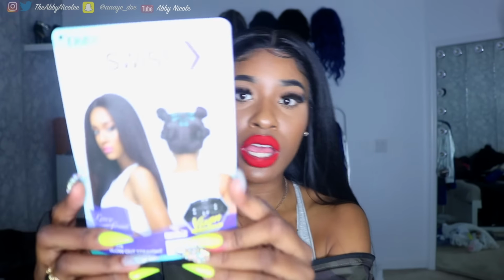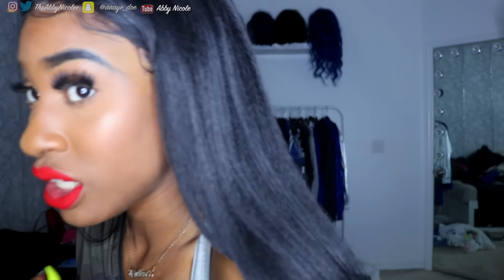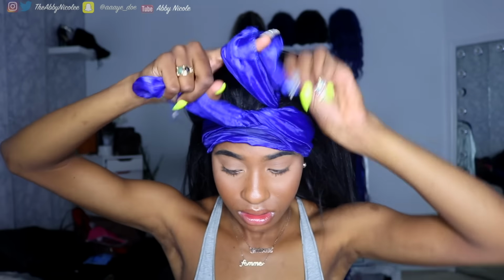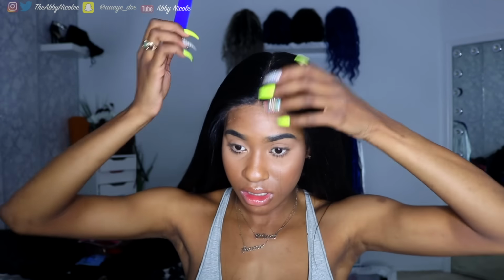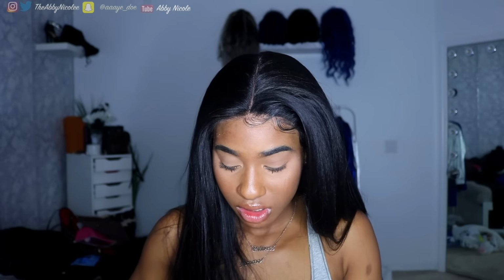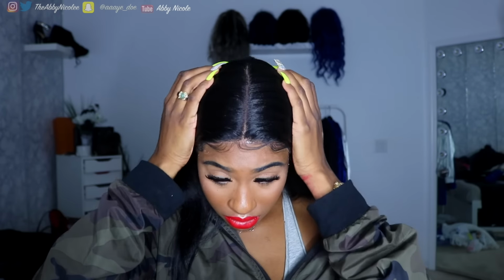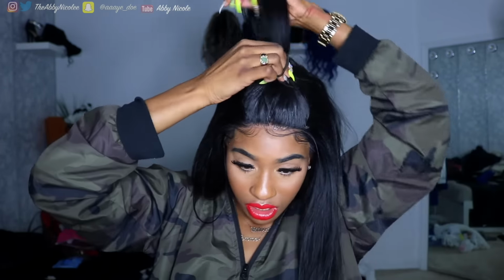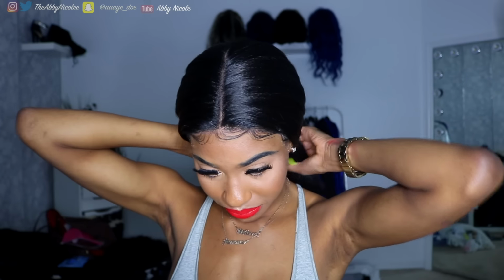TRASFORMING THIS OUTRE VIXEN SYNTHETIC WIG FROM BEAUTY EXCHANGE ORLANDO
HEY GUYS! I really hope you guys enjoyed this video!!

Snapchat : Personal Account : @ Aaaye_doe
                    Makeup Account: @Abbae0